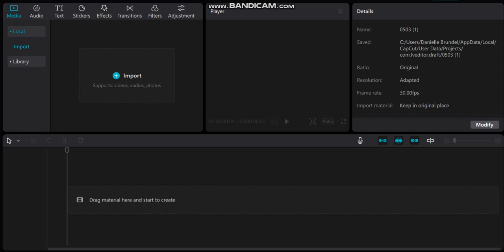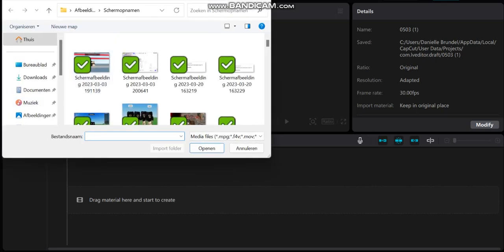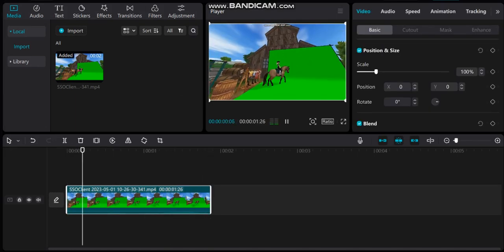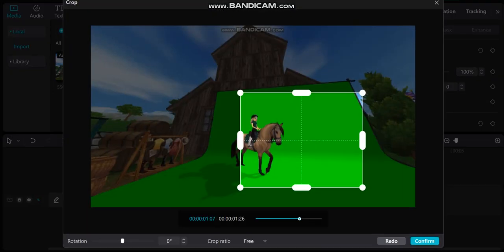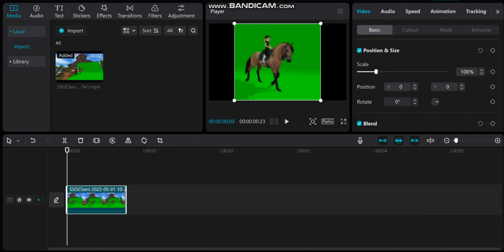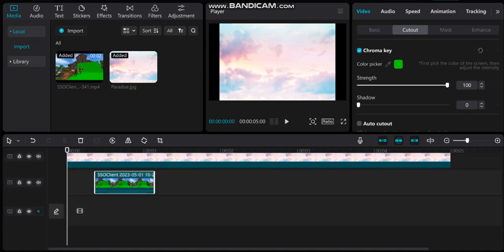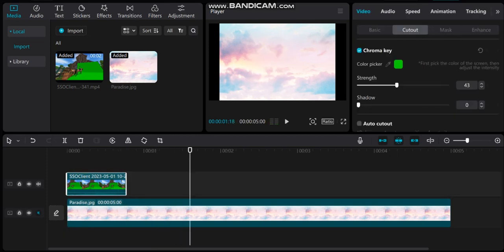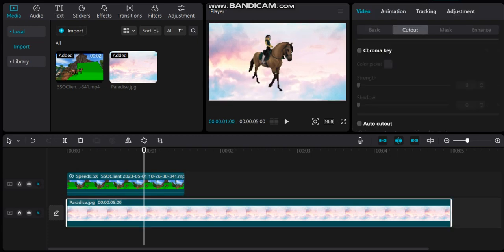Tutorial how i do fx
Ello

Here y'all go!